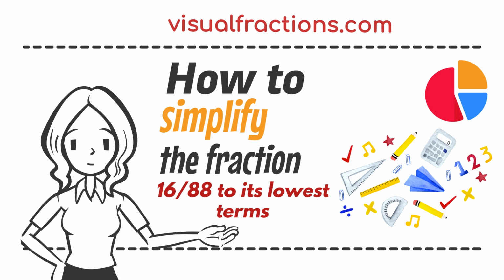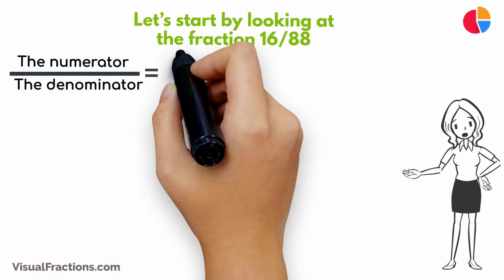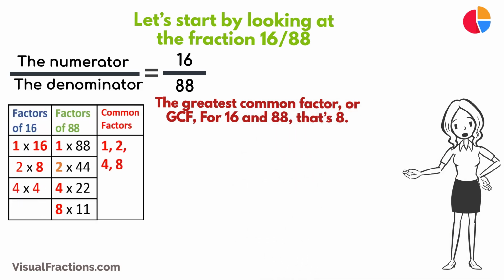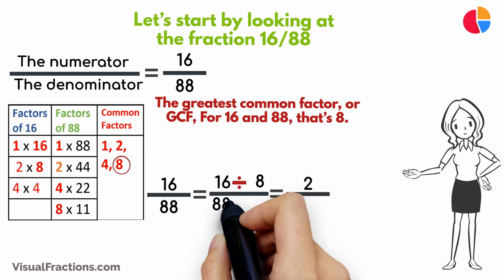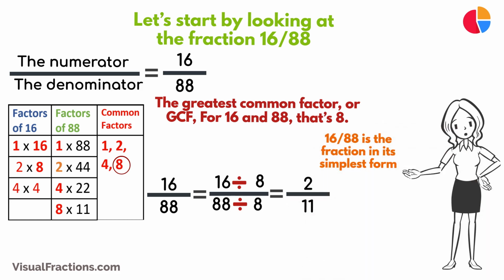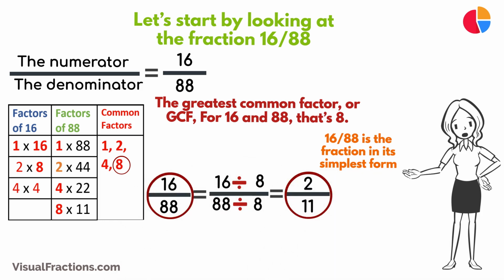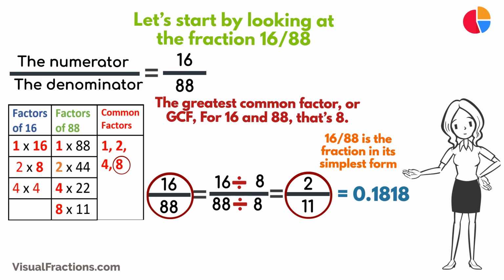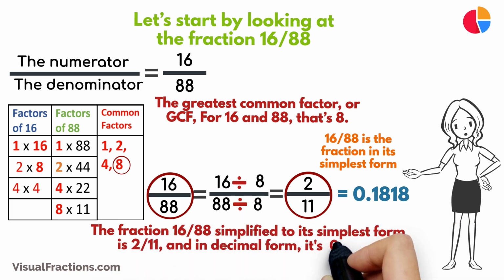How to Simplify the Fraction 16/88